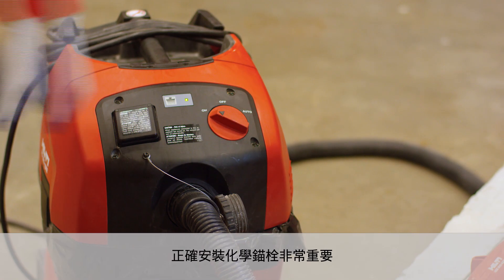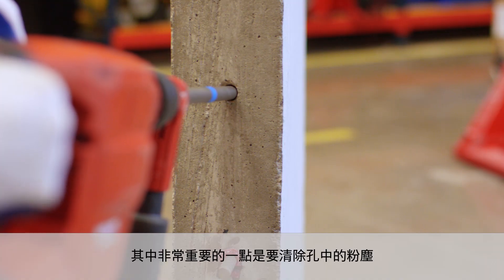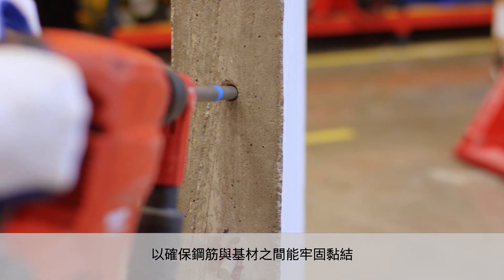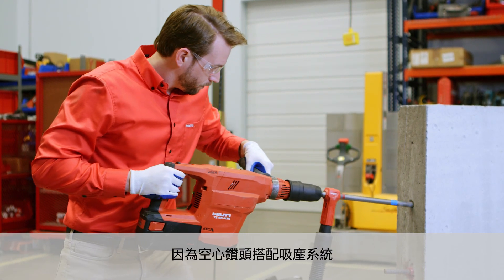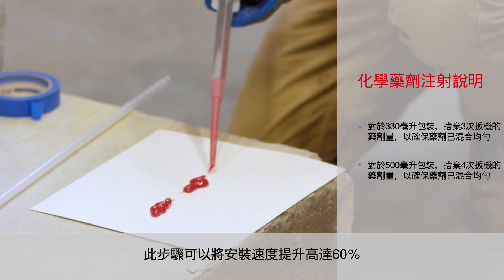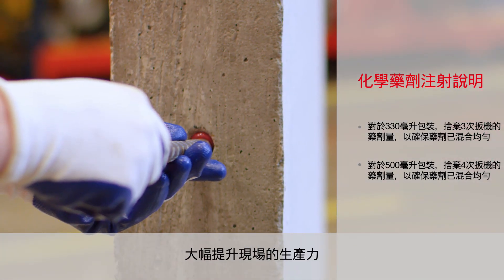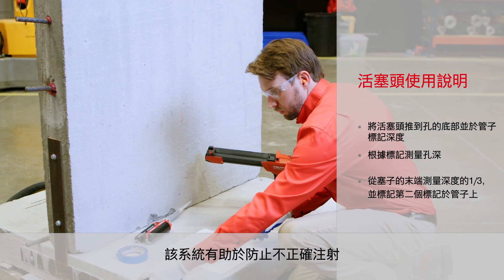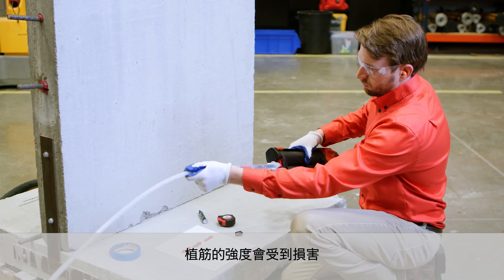[產品資訊] HILTI喜利得-無塵安裝錨栓技術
許多安全性至關重要的應用中都選擇使用化學錨栓，所以如何正確安裝化學錨栓非常重要，其中的關鍵之一是要確實清除孔中的粉塵，以確保桿件與基材之間能牢固黏結，搭配喜利得SafeSet安裝技術，則可以省略吹孔x刷孔x吹孔的清孔方式，因為空心鑽頭搭配吸塵系統可在您鑽孔時自動清除孔內粉塵，此步驟不但可以將安裝速度提升高達60％，更能確保環境的整潔以及降低粉塵對工作者健康的危害，詳細內容快來喜利得官方網站看看吧！